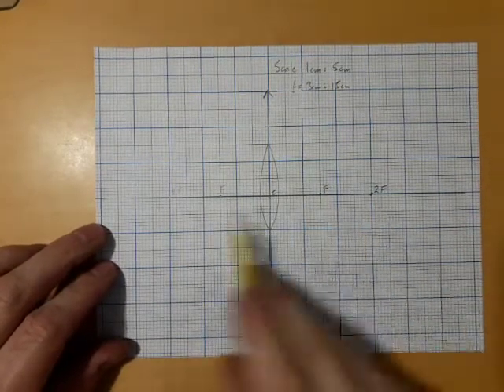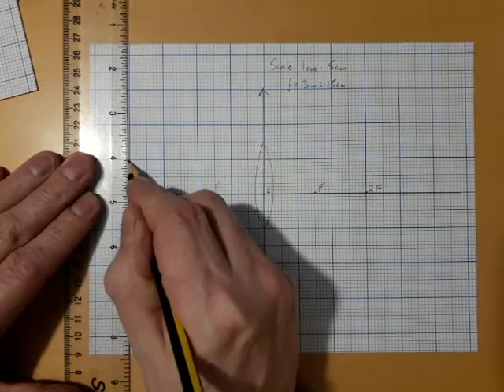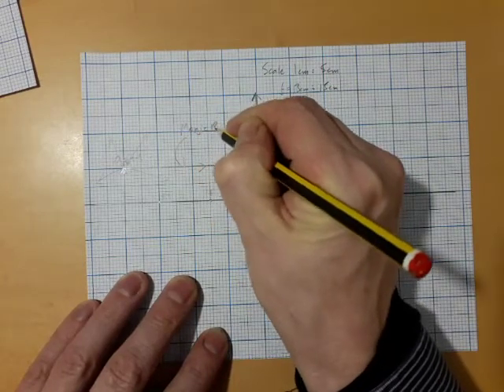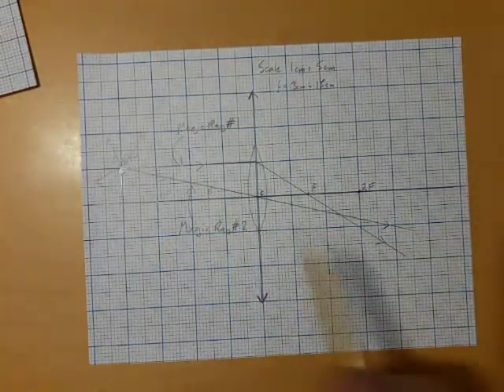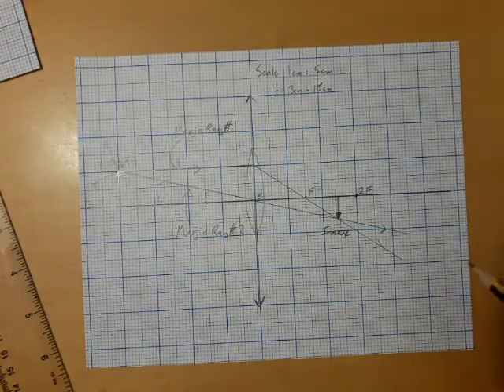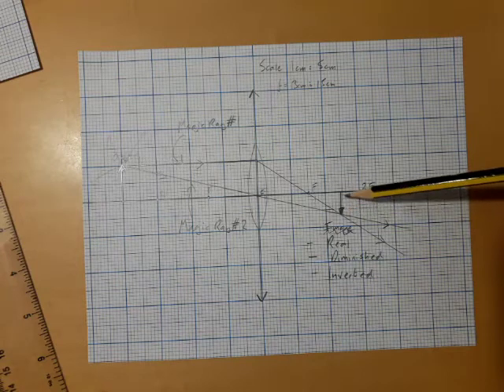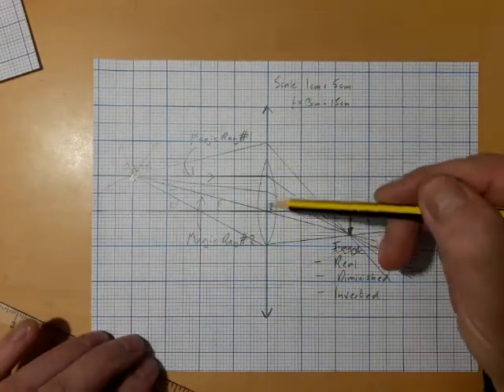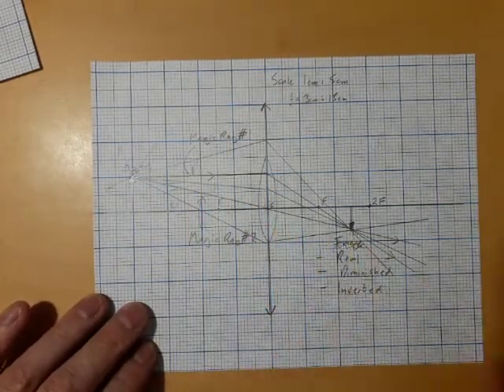Drawing ray diagrams #2